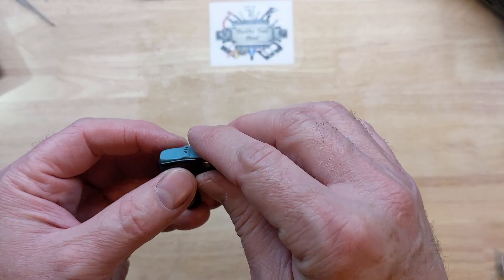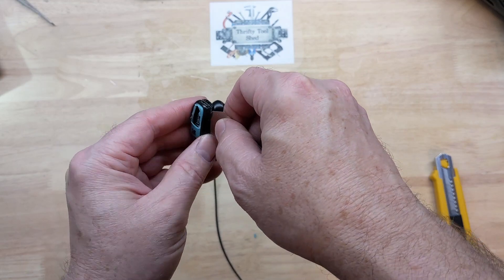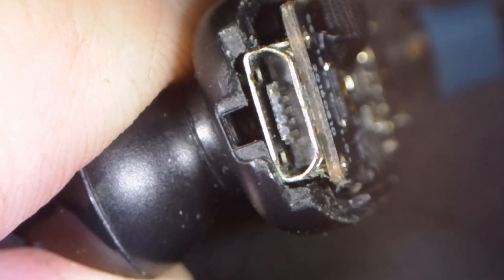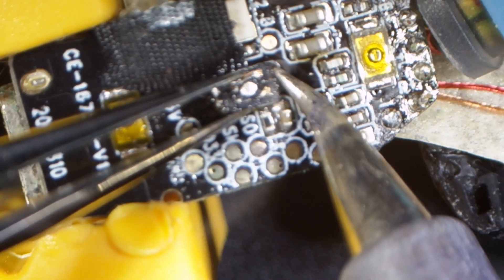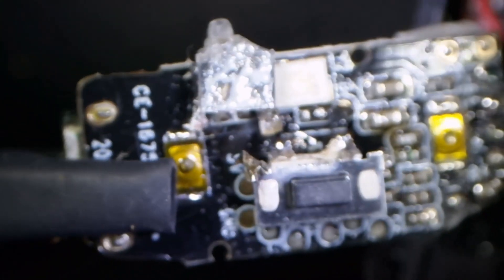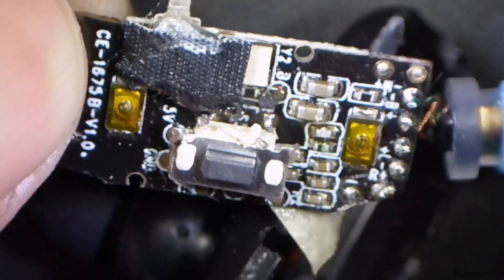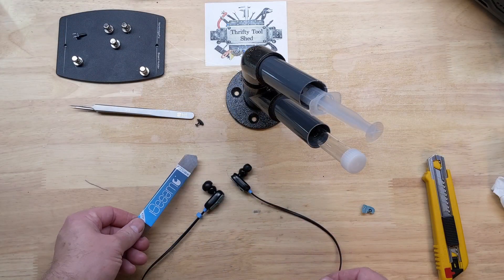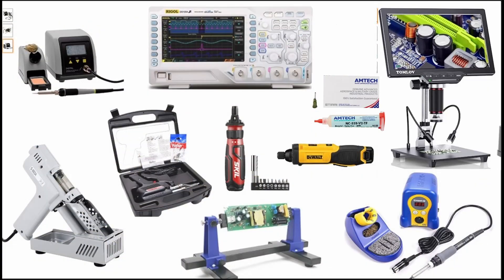Are these Jam Earbuds too Small for Repair?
In this video we attempt to repair a tiny electronic device. We look at these tiny Jam Earbuds to see if its any way to fix them instead of simply throwing away. Since it seems to be a simple push button issue maybe we will get lucky. You will find links below to many tools that ended up being very helpful in this video.

200MHZ Rigol DS1202Z-E scope if needed

0-60V 0-5A Power Supply if needed

150W Load Tester if needed